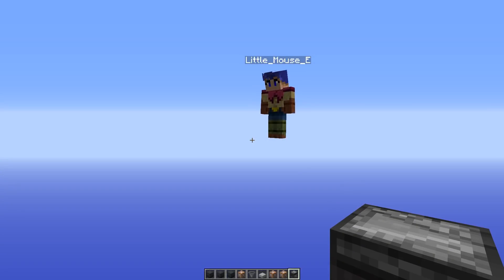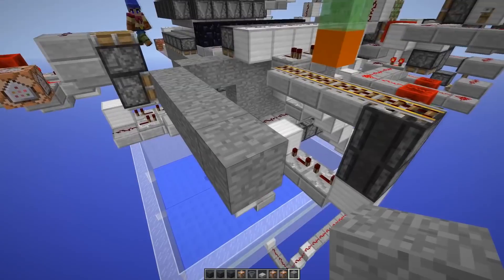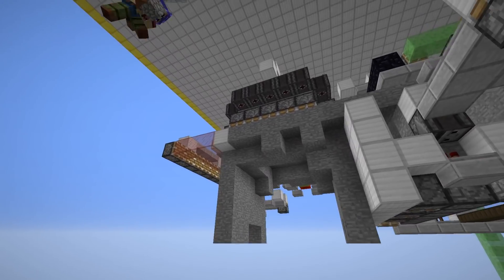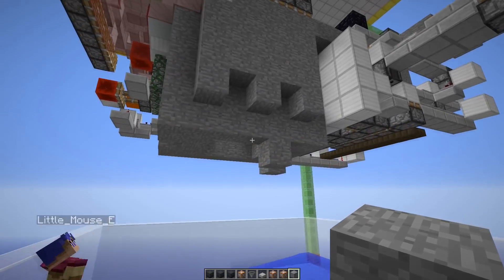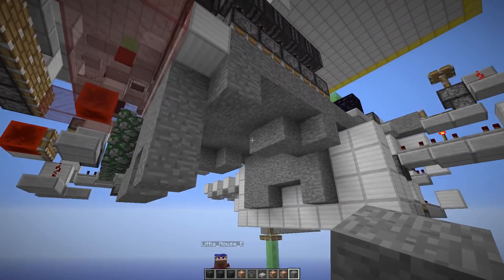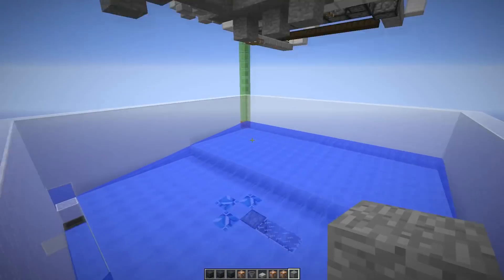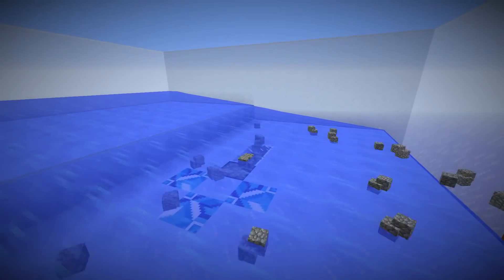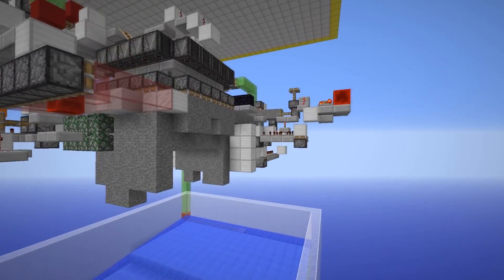99.98% Efficient TNT Blast Chamber 1.12/1.13.1+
230 blocks per TNT. Can handle input every 4gt, which equals 18,000 blocks per hour.